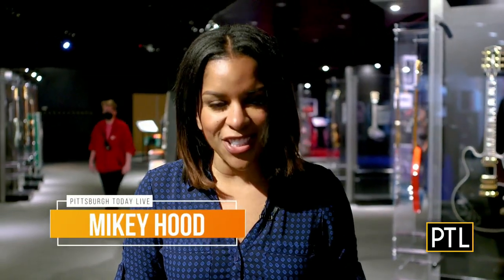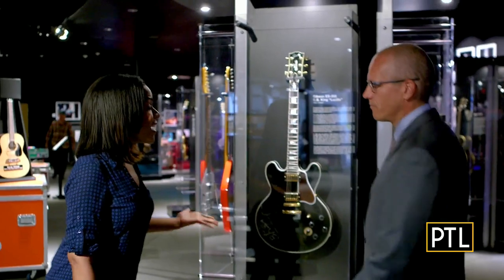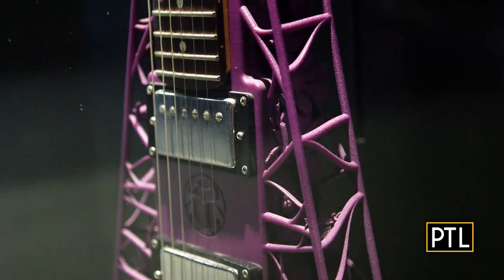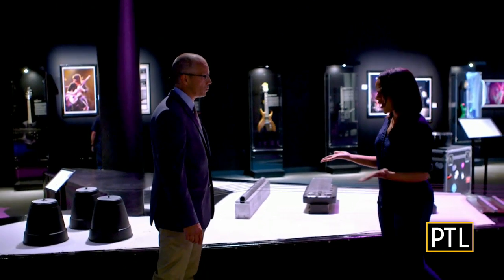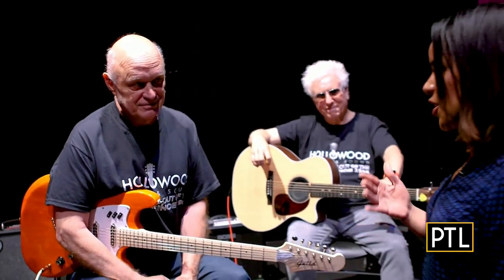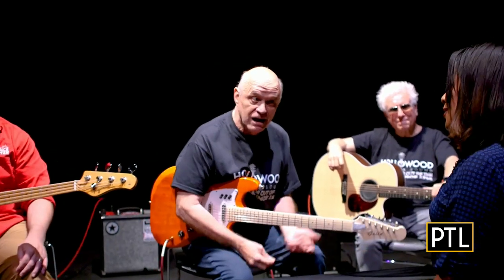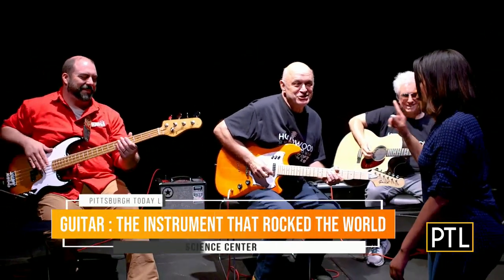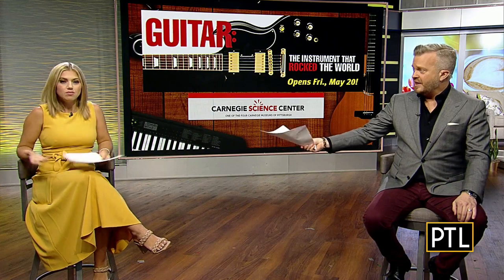Guitar: The Instrument That Rocked The World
Mikey Hood is at the Carnegie Science Center for the newest exhibit, "Guitar: The Instrument That Rocked The World."